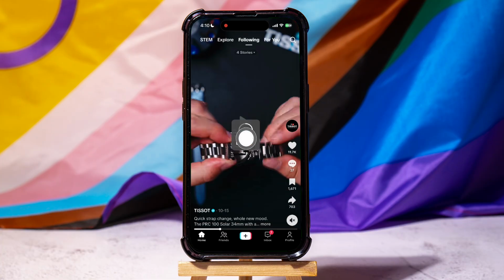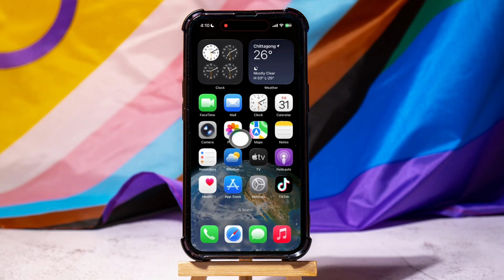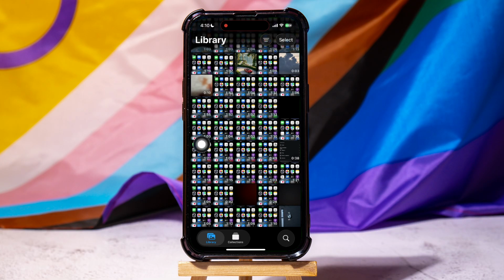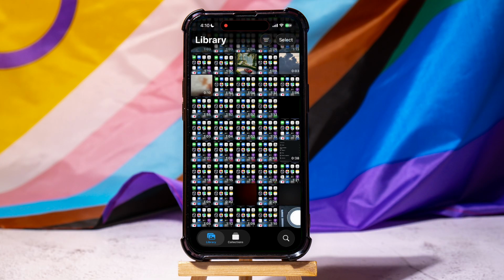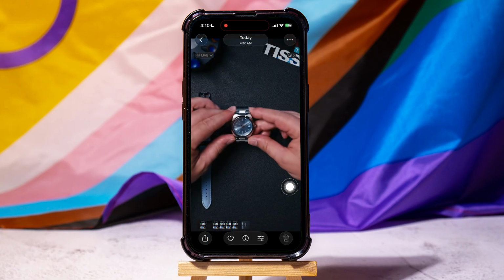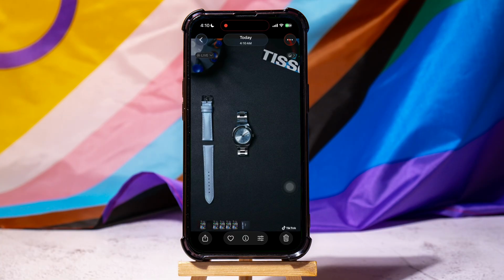How to Save TikTok Live Photo in Gallery on iPhone 2026 (Step-By-Step Tutorial)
Here's how to save TikTok Live Photos directly to your iPhone's camera roll with just a few simple taps. I'll show you the quickest methods to download and store those memorable Live Photos from TikTok so you can keep them forever in your gallery. We'll cover the built-in download feature within the TikTok app, plus I'll walk you through some alternative approaches if you're having trouble with the standard method. You'll learn exactly where to find the save button, how to adjust your privacy settings to allow downloads, and what to do if the Live Photo isn't saving properly to your Photos app. I'll also share some helpful tips for organizing your saved TikTok Live Photos and ensuring they maintain their original quality and motion effects. Whether you want to preserve funny moments, save creative content for inspiration, or keep special memories from your favorite creators, these step-by-step techniques will have you downloading TikTok Live Photos like a pro in under a minute.